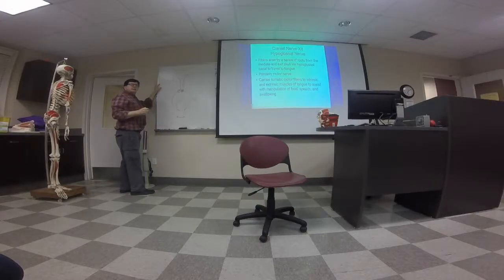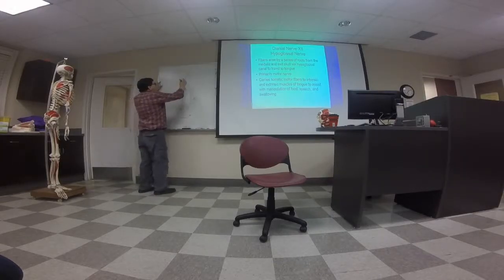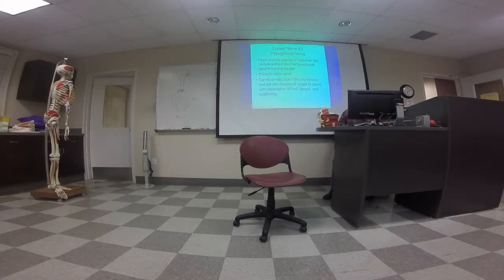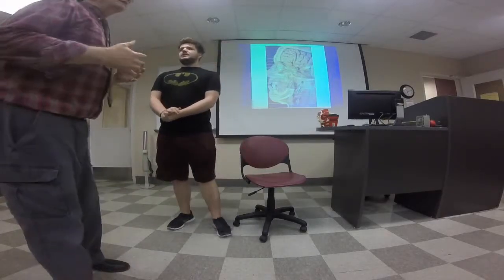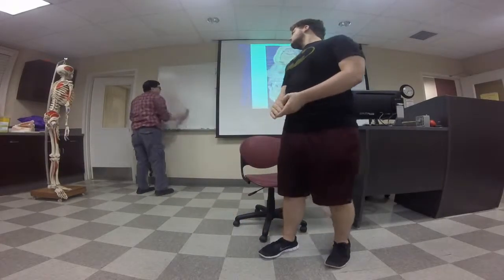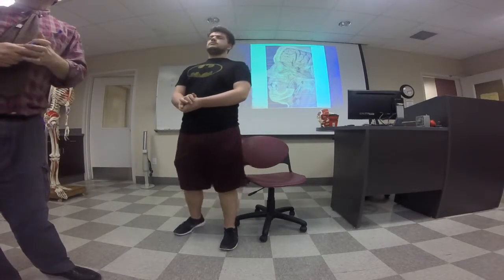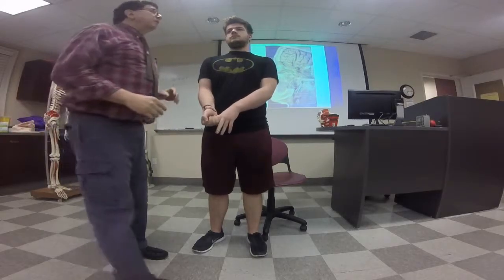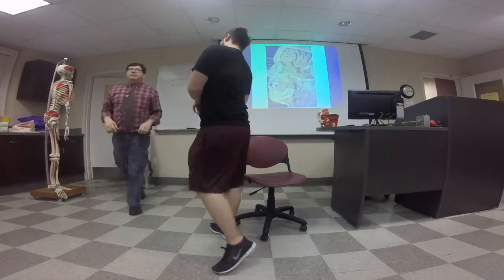8- 10/28 Cranial Nerves 1-12